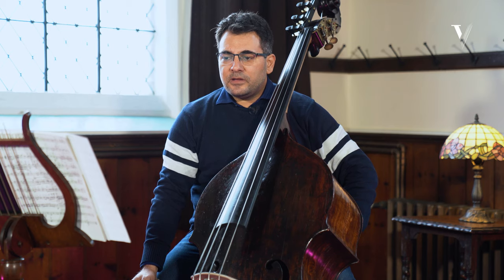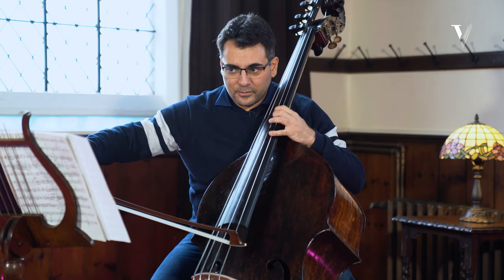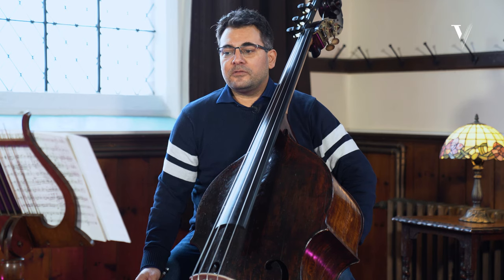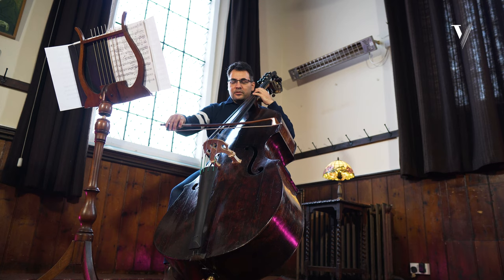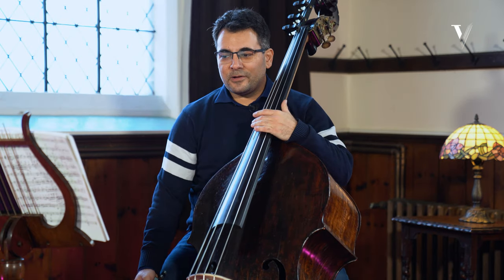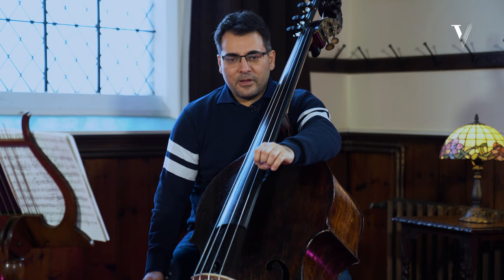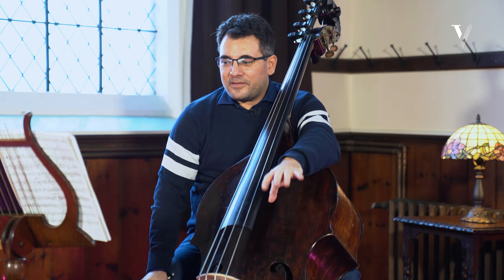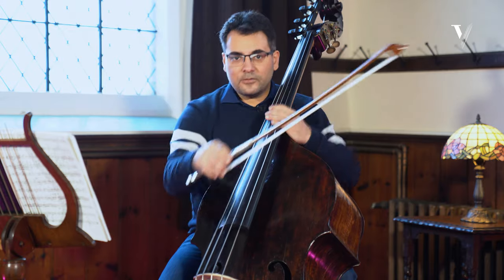Gerardo Scaglione: Piazzolla Kicho - Double Bass Solo Lesson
Perhaps Astor Piazzolla's most famous double bass piece, Kicho is an essential part of the repertoire for any player, especially for anyone interested in tango!

In this String Virtuoso Lesson, Argentinian tango double bassist Gerardo Scaglione takes us through this fantastic piece, and teaches us how to get that classic tango double bass sound.

Sign up to String Virtuoso on our website today to get access to more lessons, masterclasses, interviews, and more!